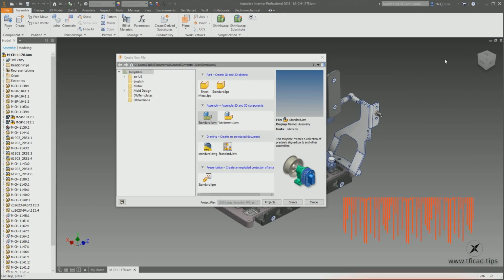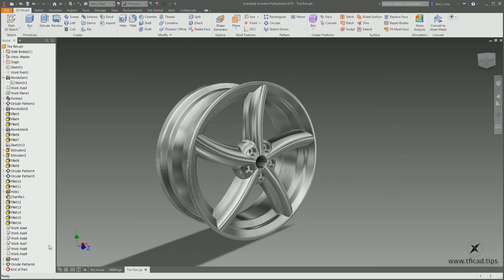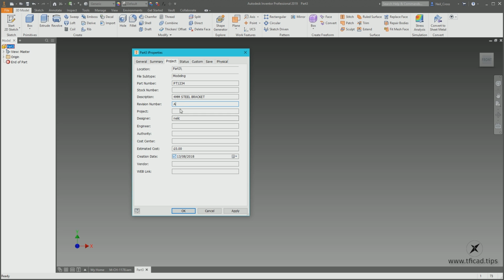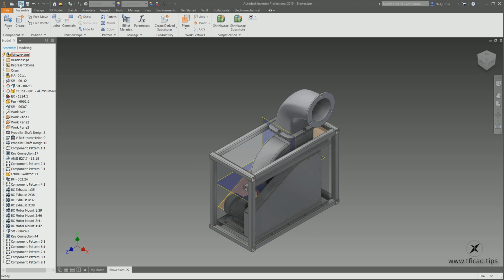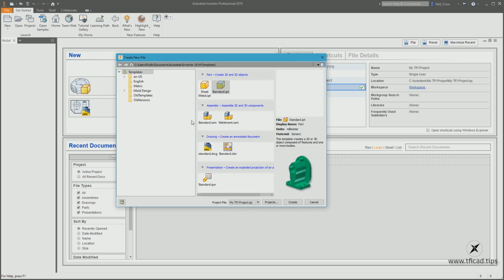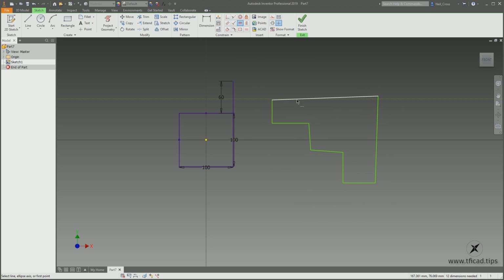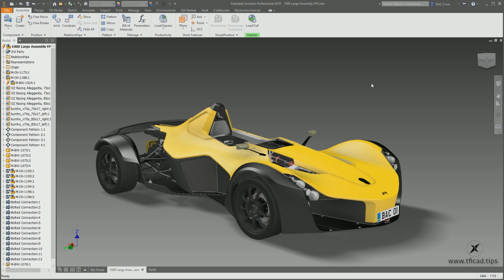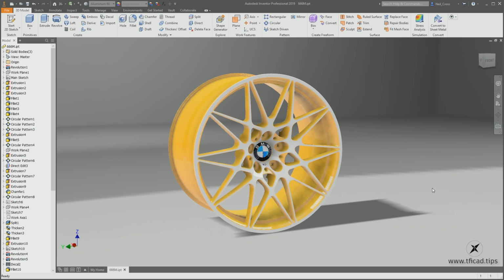5 Essential Tips for BEGINNER Autodesk Inventor users!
New to Autodesk Inventor? Here are 5 tips and a few honorable mentions for things you should probably know about before sinking your teeth into the 3D CAD world.